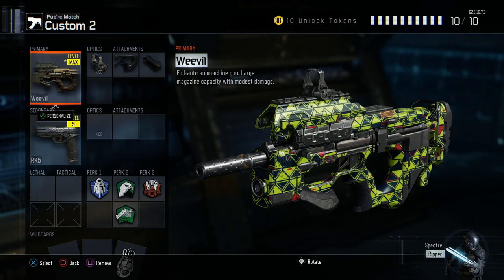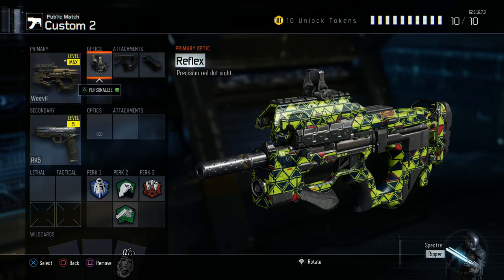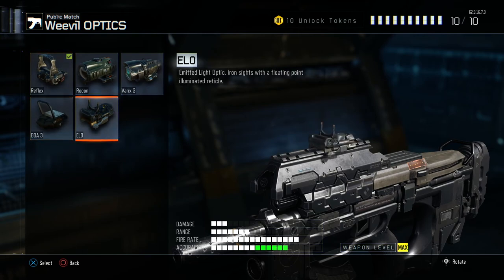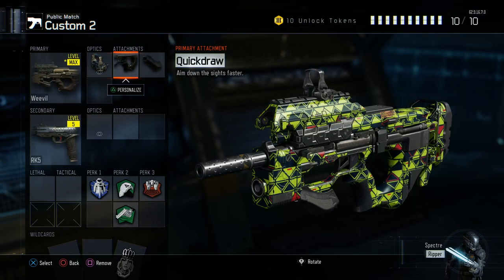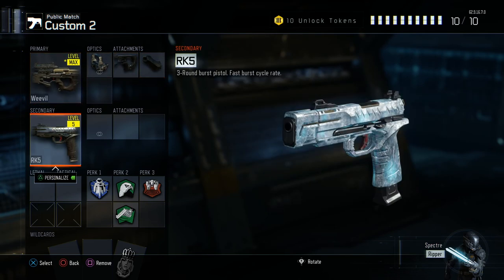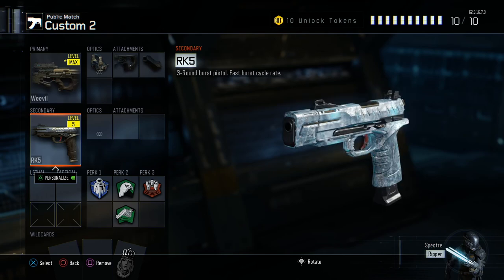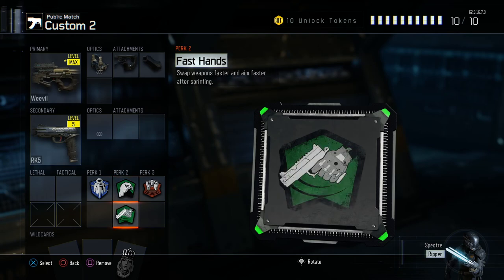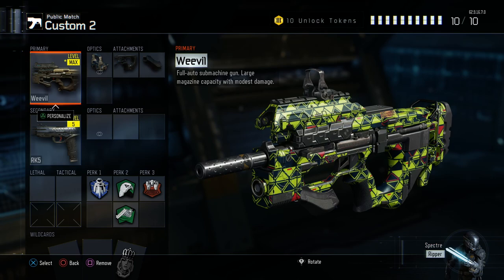WEEVIL BEST CLASS SETUP! (Black Ops 3)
Hey Guys welcome back to Swift Nation hope you all enjoy this video and peace!